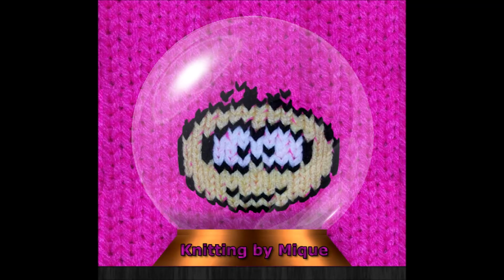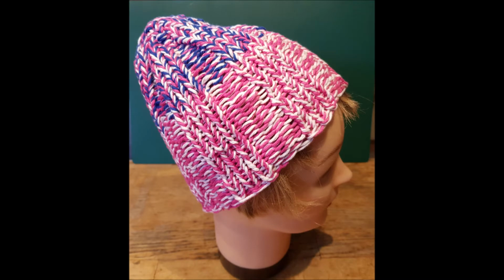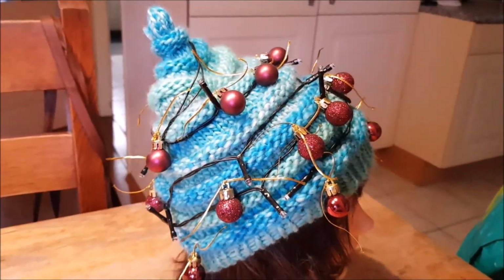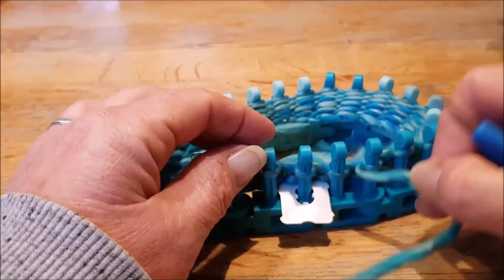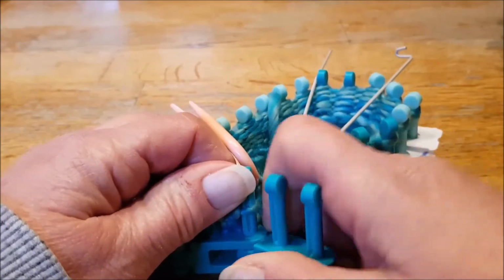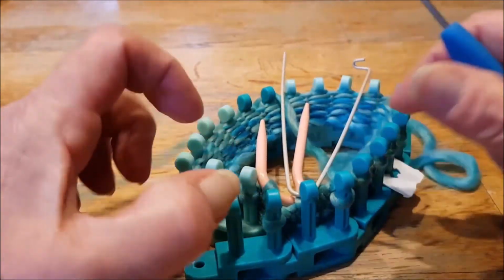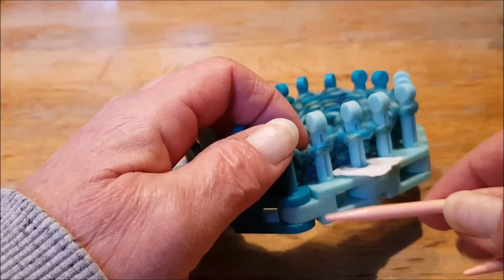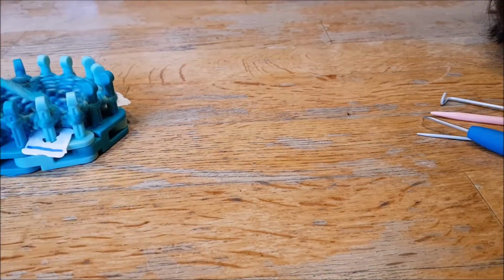how to decrease on the flexee loom - a knit 3 together - 3ktog so you decrease 2 stitches